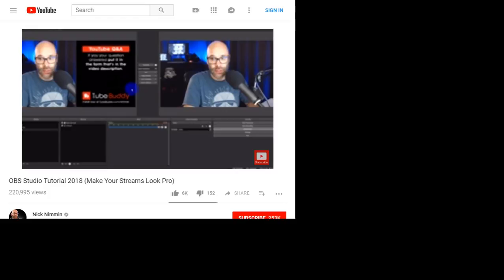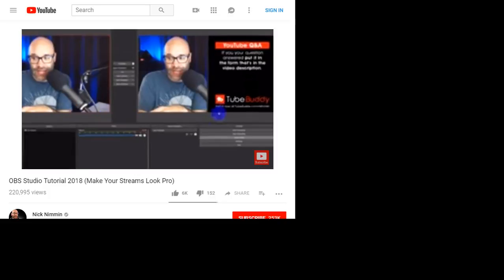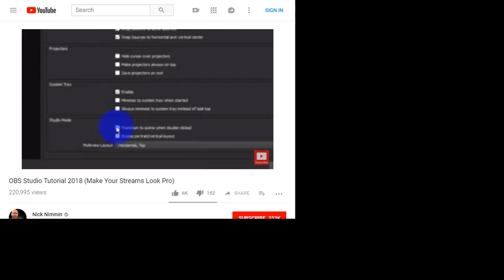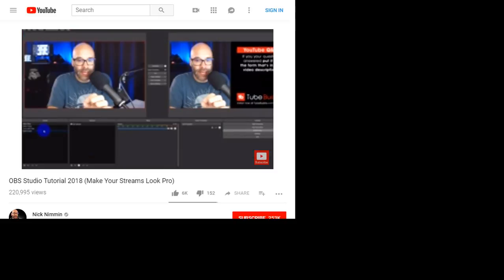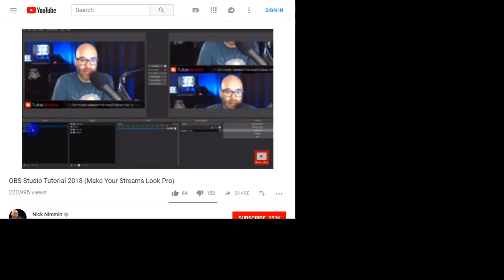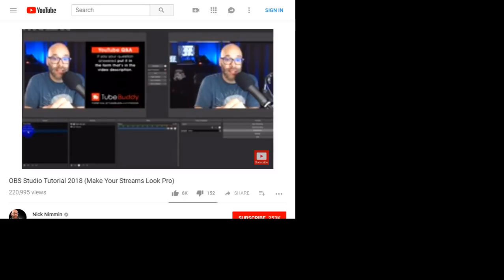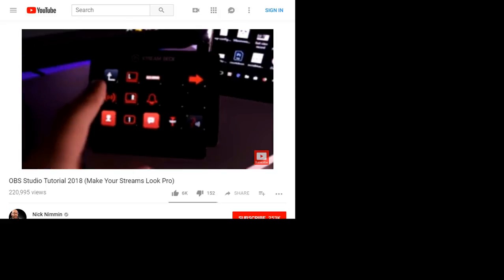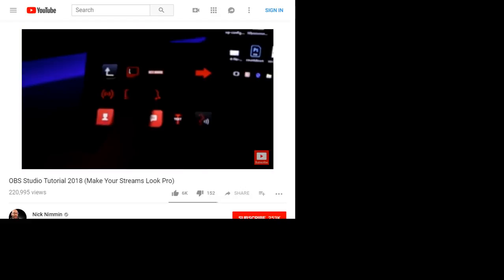XOGTA GEESKA Live Stream